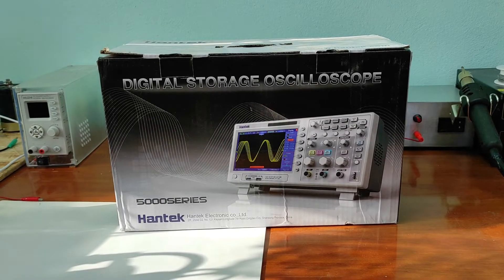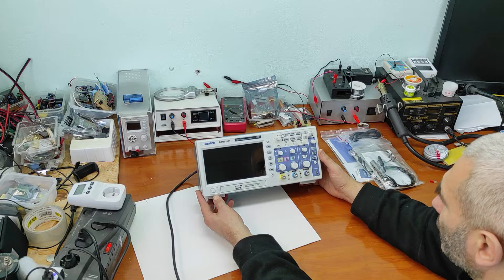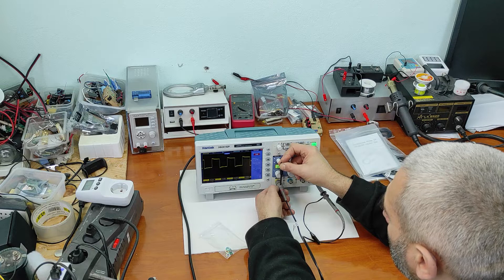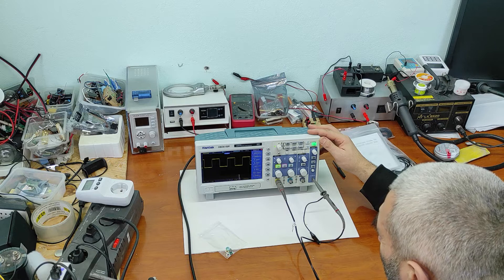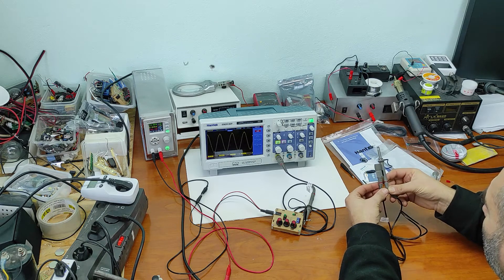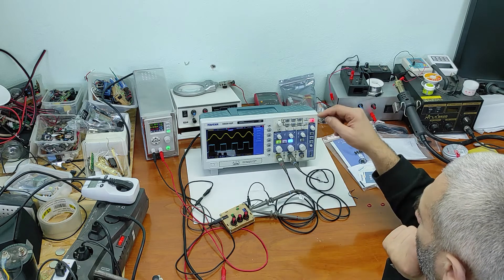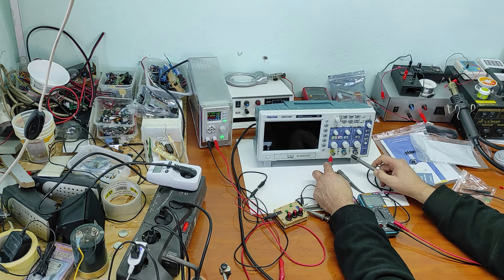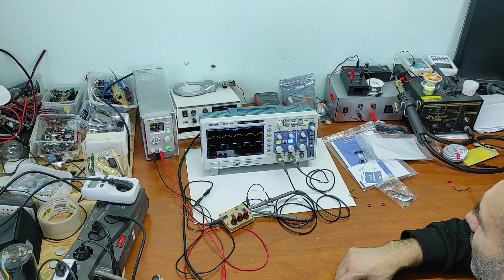Hantek DSO 5102P unboxing and first impressions for digital osciloscope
You can see my fisrt impressions about Hantek DSO 5102P digital osciloscope entry level for beginers ,up to 100Mhz.